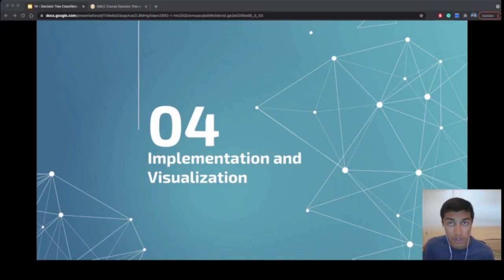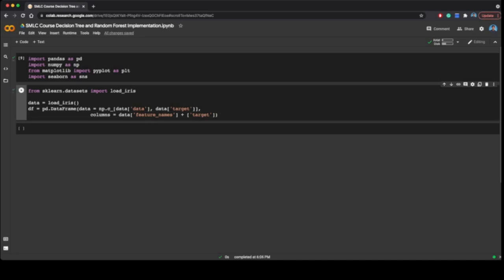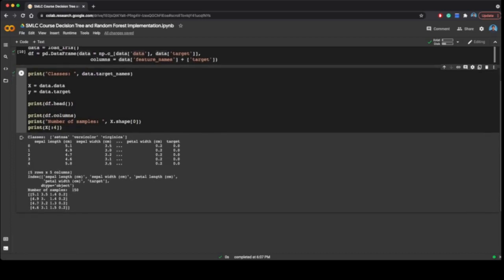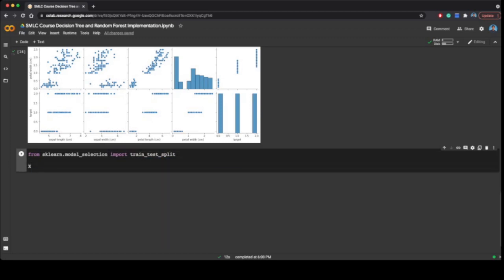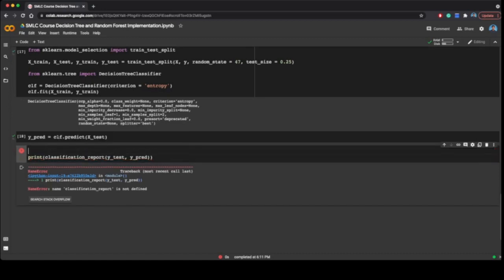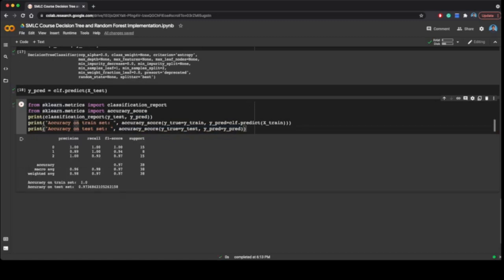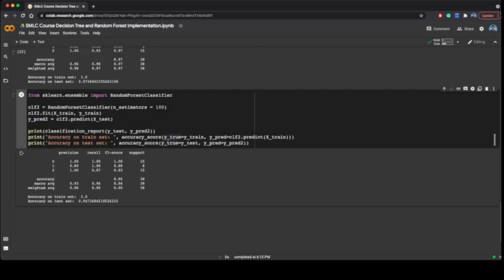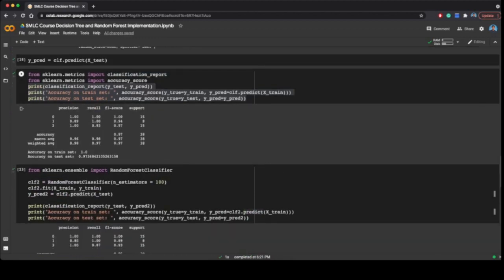14 - Decision Trees 4